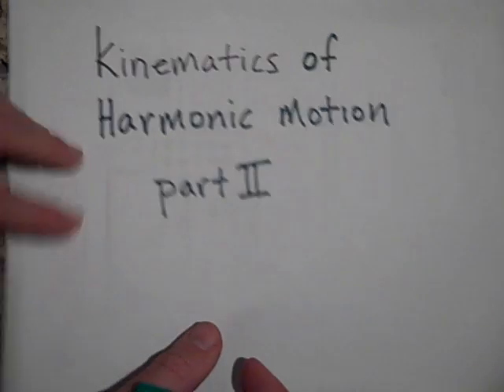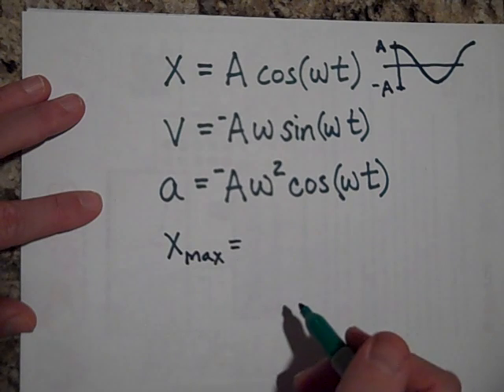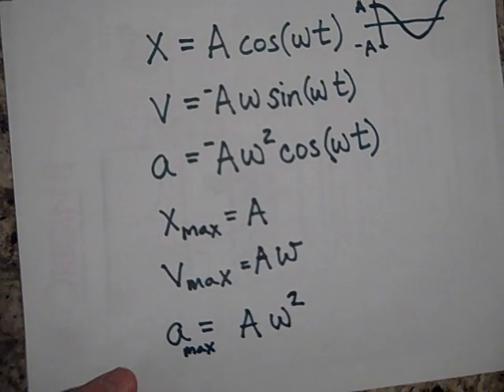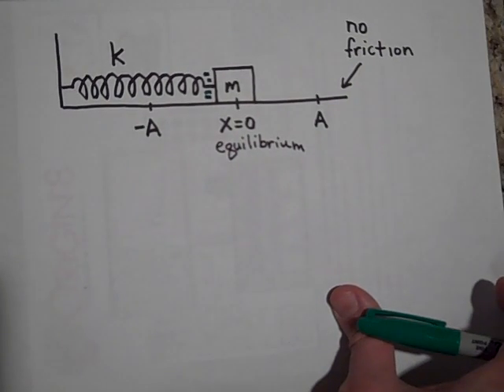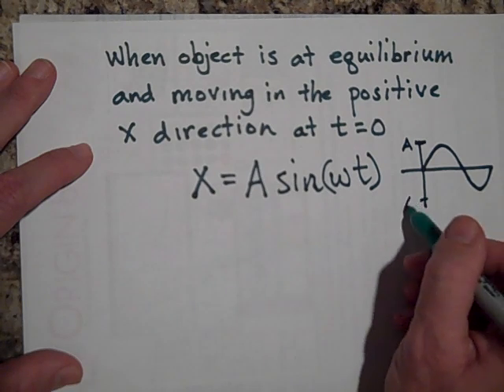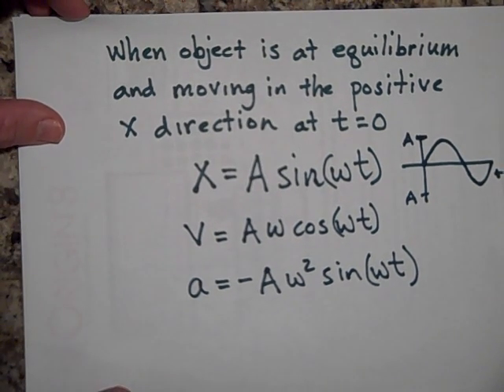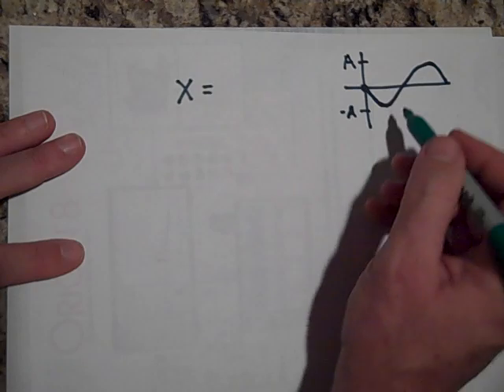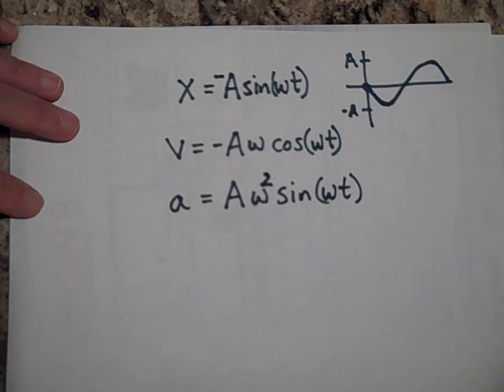Kinematics of Simple Harmonic Motion (part II)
Part 2 of an introduction to the kinematics of simple harmonic motion.  This is at the AP Physics level.